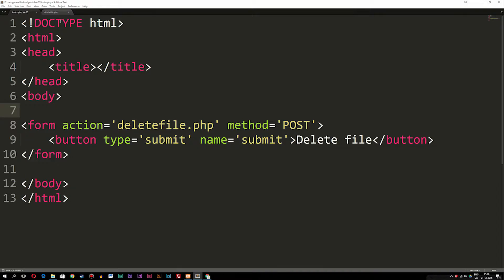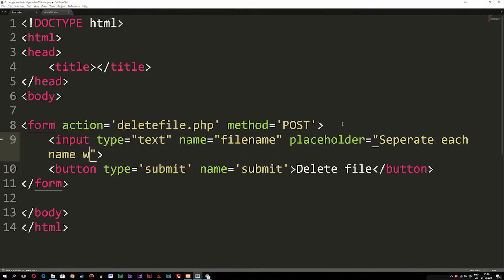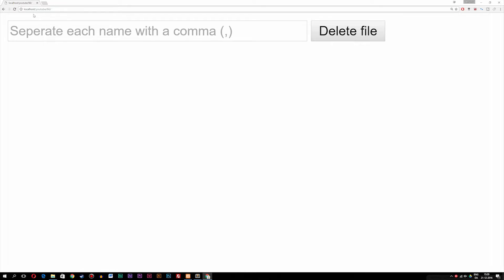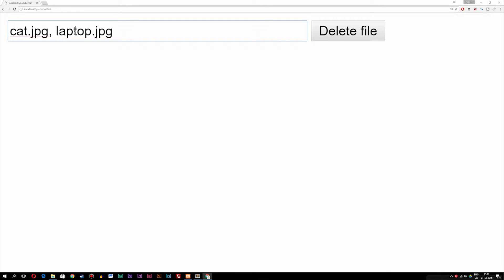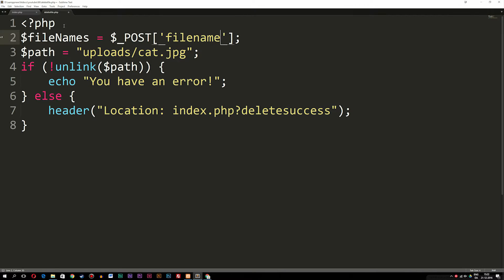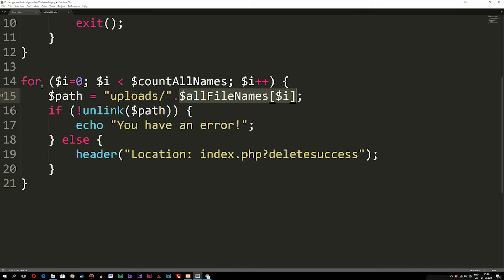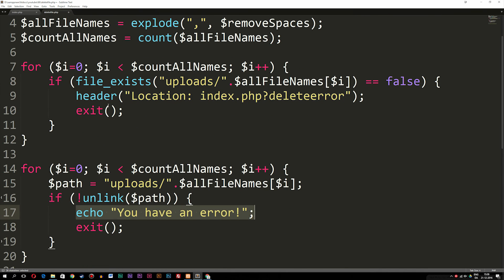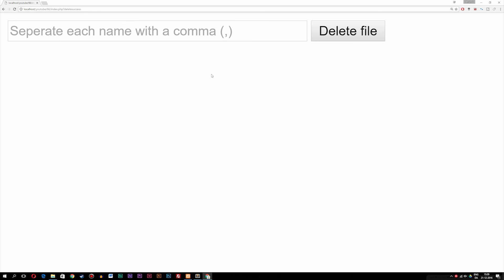55: Delete more than one file or image in PHP - PHP tutorial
Delete multiple files in php - Learn PHP backend programming. In this video we will learn to delete more than one file in php.

As a request from the previous episode we will learn how to delete multiple files using only PHP. We will delete files or images using a form input where we allow users to type multiple file names that they want to delete.